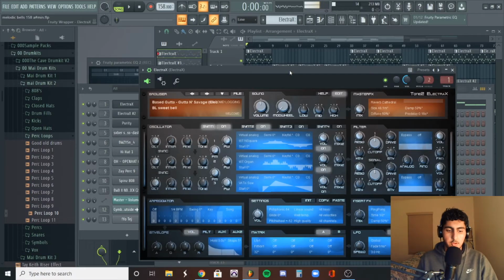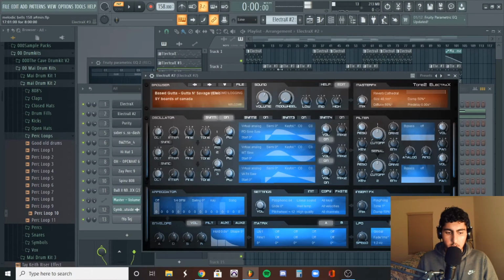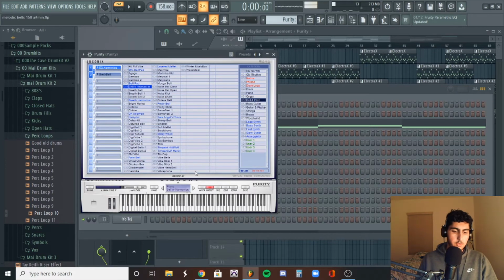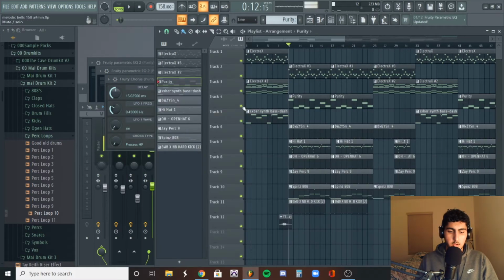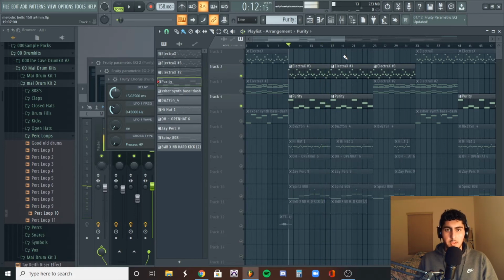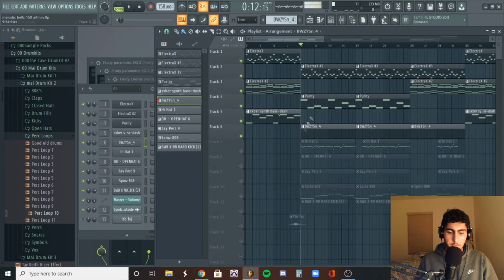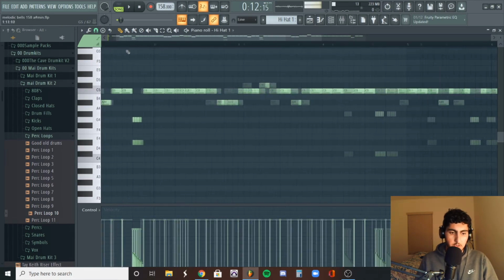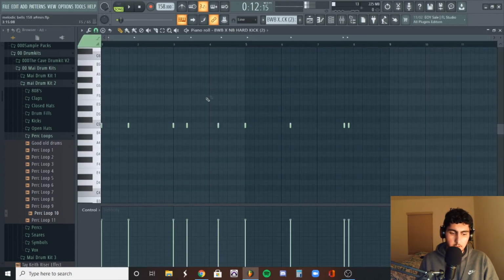How to Make Dark Melodies for Future like ATL Jacob | FL Studio